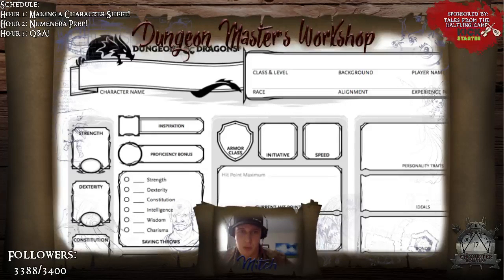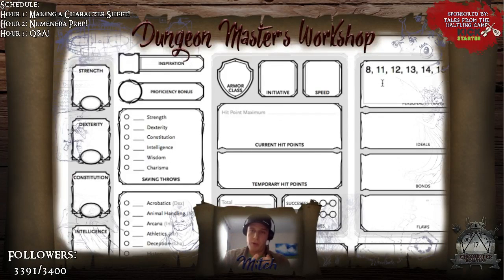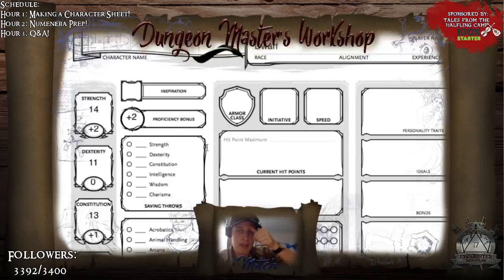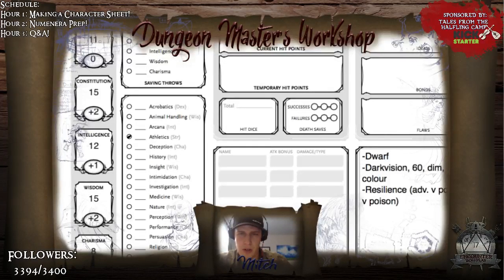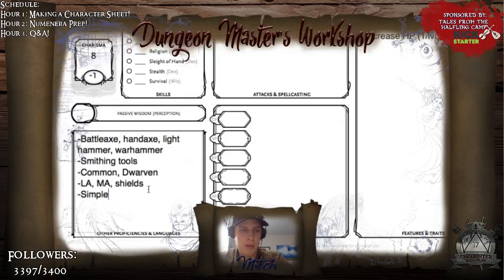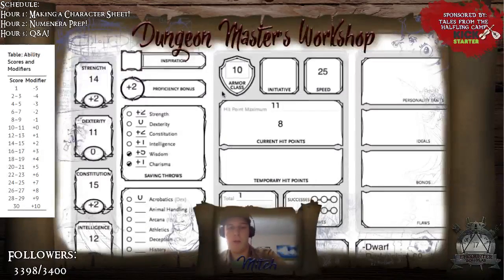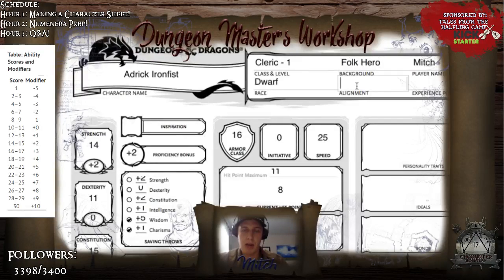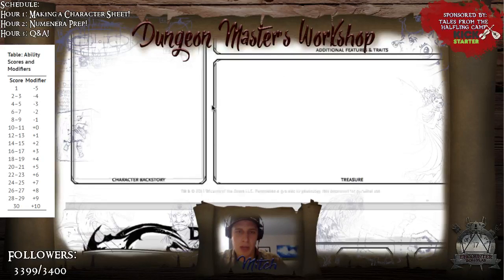How to Make a D&D5E Character Sheet (D&D Tutorial)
Our Tutorial on creating a D&D 5th Edition Character Sheet!